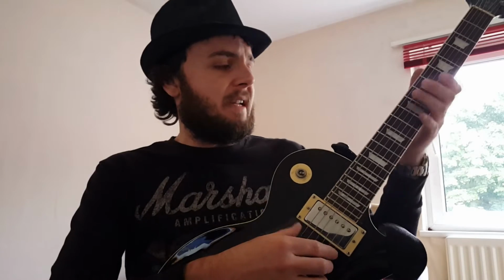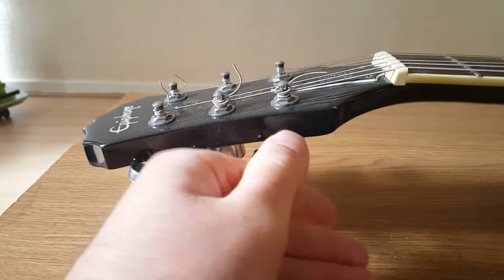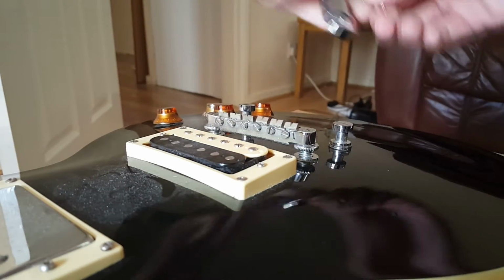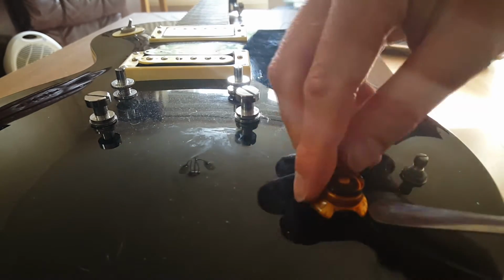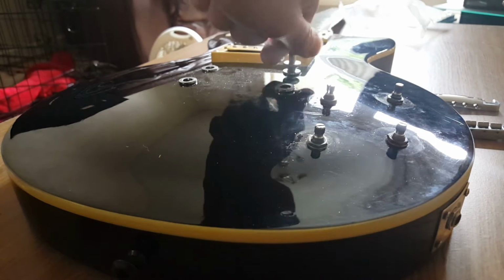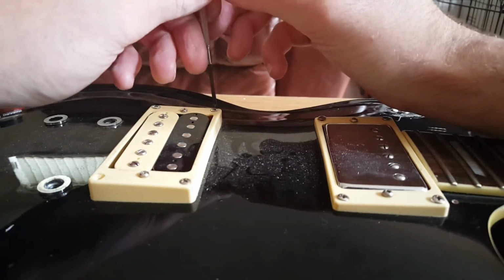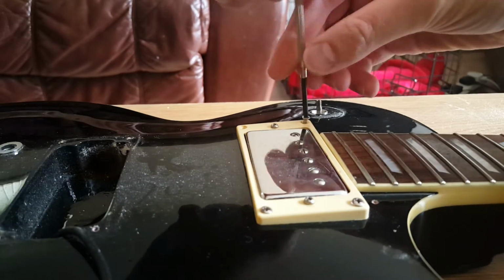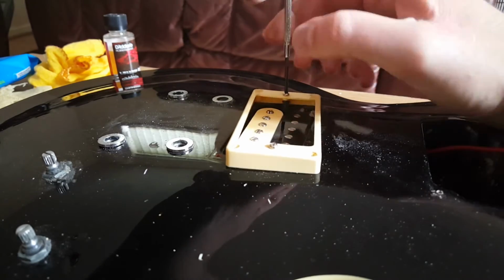Restoring My Les Paul Part 2 - Stripping The Guitar Down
Hey guys, welcome to part 2 of my Les Paul Restoration series.

In this part I am starting the process to strip the guitar down. I am removing the strings, Bridge, pickups, controls etc ready to remove the pots and wiring in part 3.

I decided to restore my Les Paul Standard because it holds great sentimental value to me and it's been through the wars and seen better days. Neck pickup doesn't work, parts are smashed or missing so I'm going to give it the love and attention needed.
I reached out to North West Guitars and they helped make this series possible.